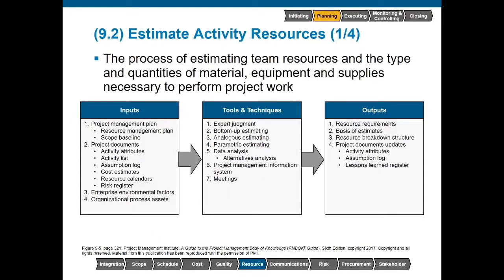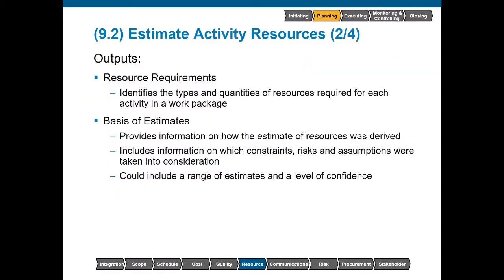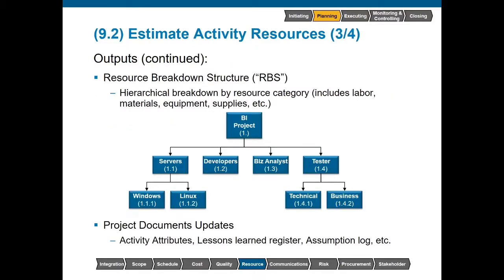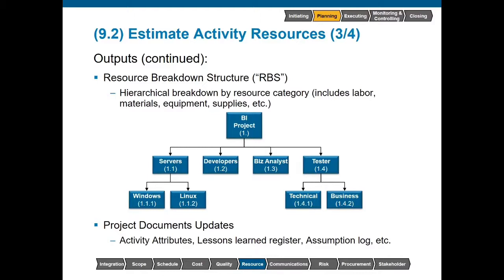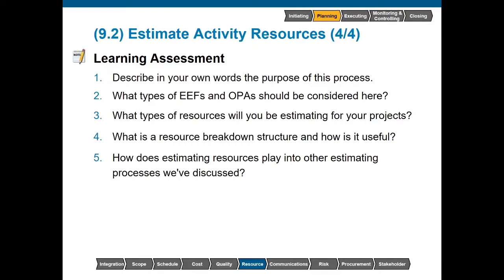PMP Planning - Section 9.2 - Estimate Activity Resources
Estimate Activity Resources is the process of estimating team resources and the type and quantities of material, equipment and supplies necessary to perform project work.